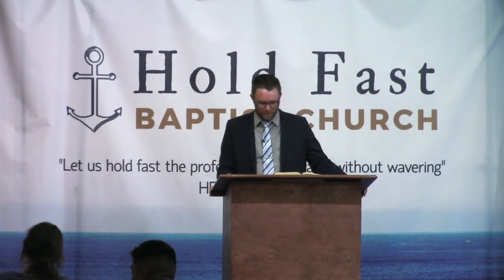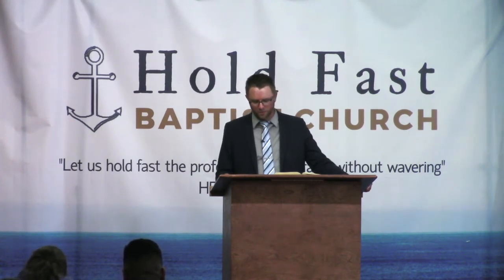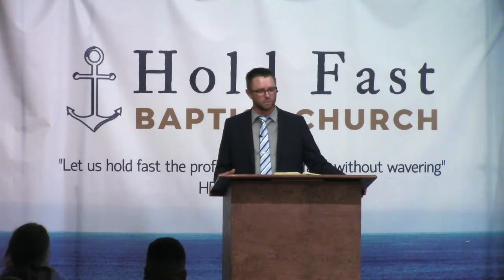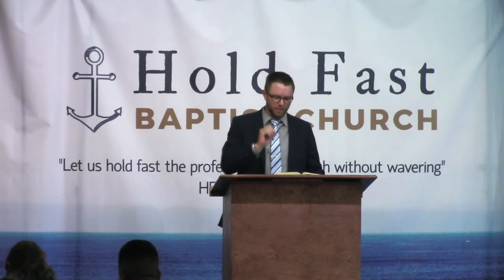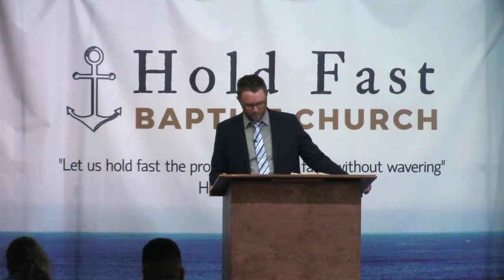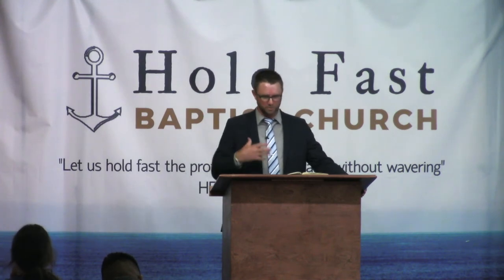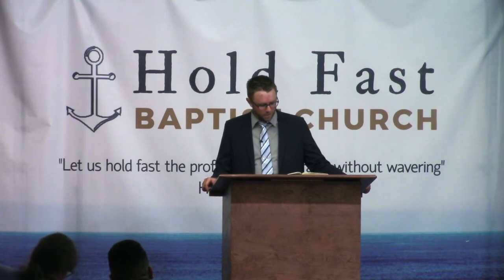The Ark of the Covenant | Brother Trevor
Hold Fast Baptist Church is an independent, fundamental, soul winning, separated, King James Bible believing Baptist church - and not ashamed to say so. Our mission is to preach the gospel of Jesus Christ, disciple believers with unfiltered Bible preaching, and build strong, lifelong friendships. We would love to get to know you personally at one of our services! for more information.